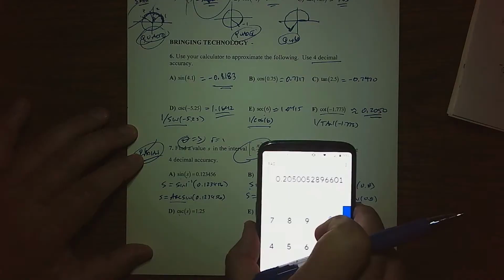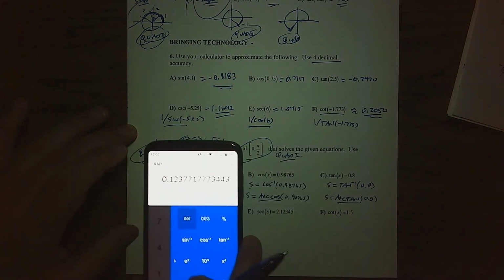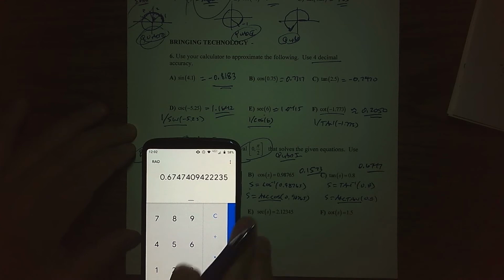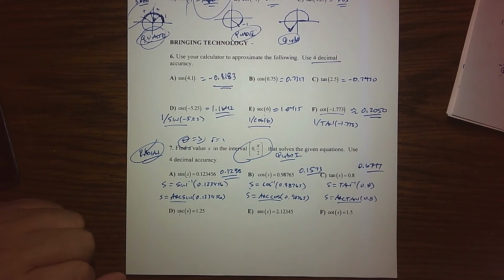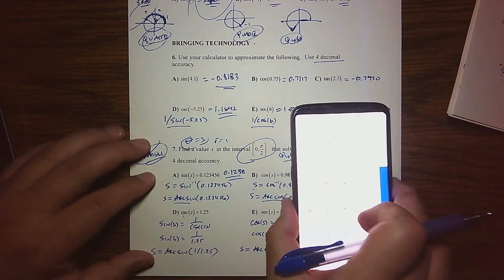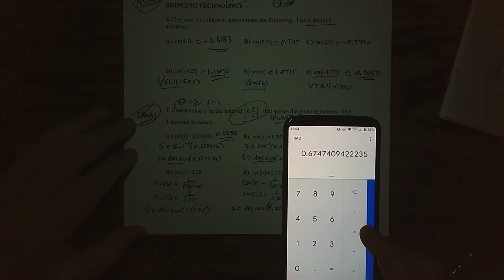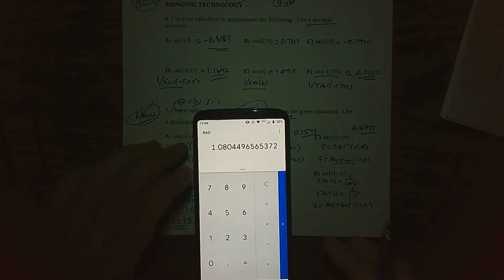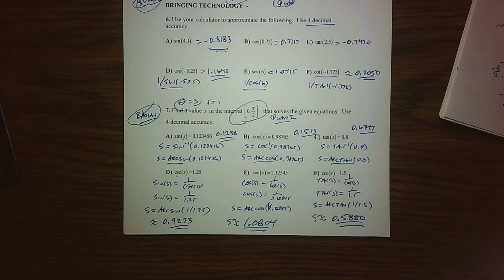MAT 182 Section33 Inverse Trig Functions in Radian Mode